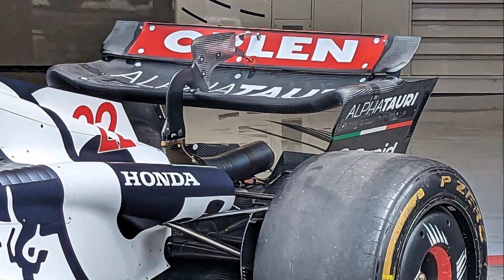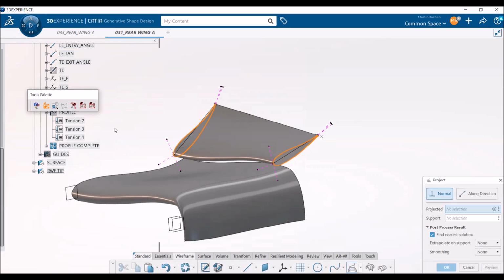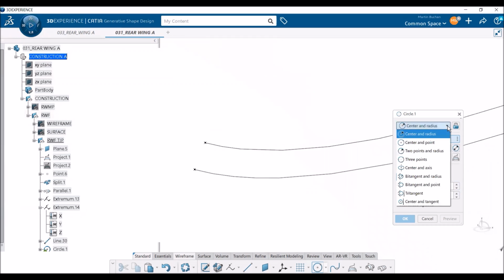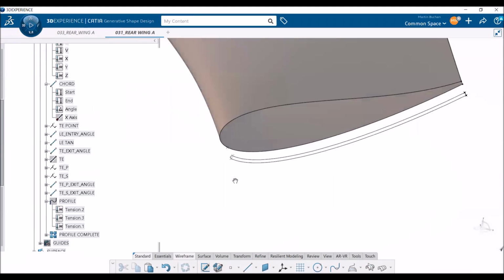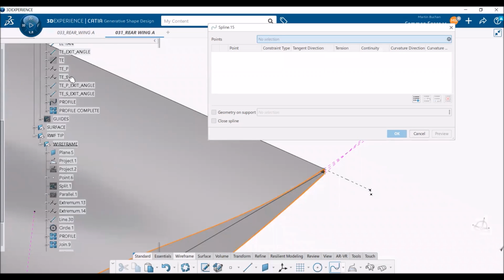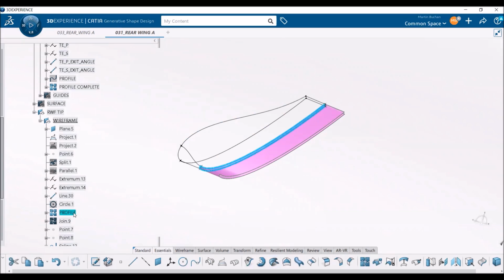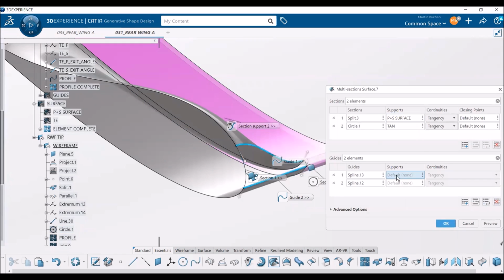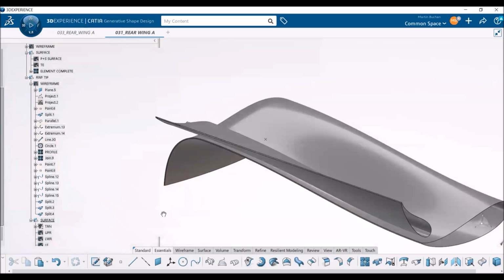F1 2023 - We Design This Rear Wing Tip Feature Together!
Let's design this interesting Rear Wing Tip Feature together in CATIA V6!

Let's discover how to design the wireframe!
How do you build a robust and parametric transition?
How do you structure your tree?

Let me know which other features you are interested in and check out my online courses below!